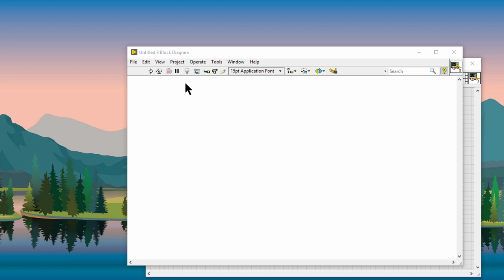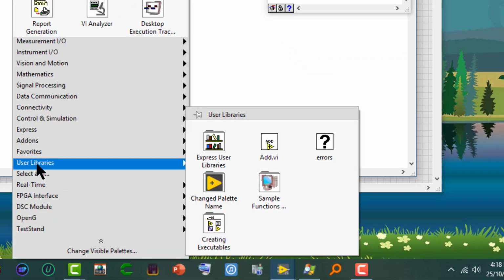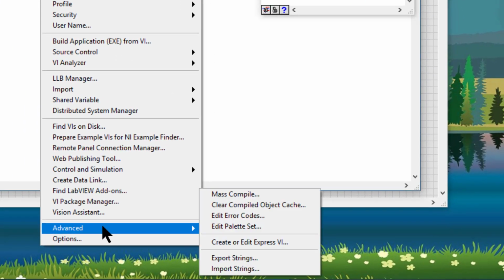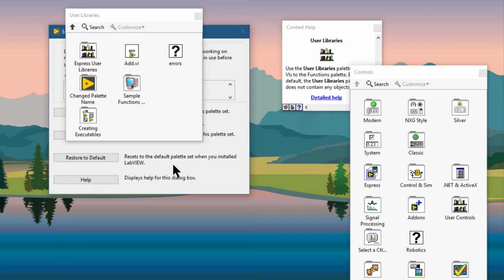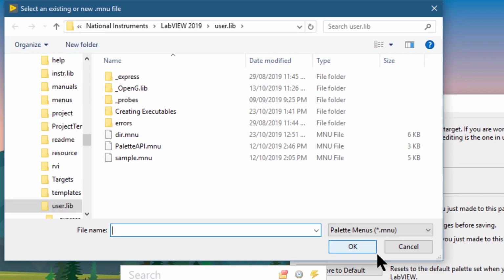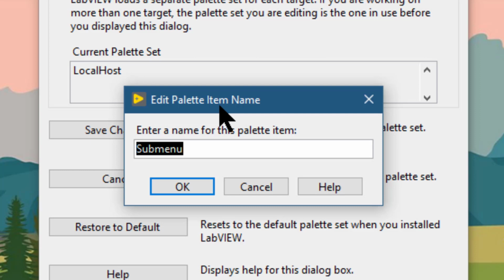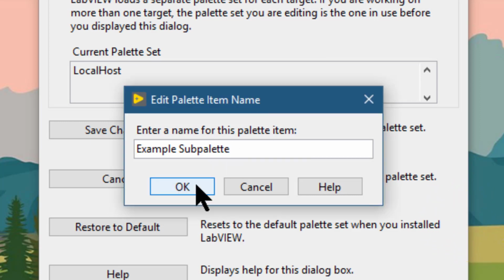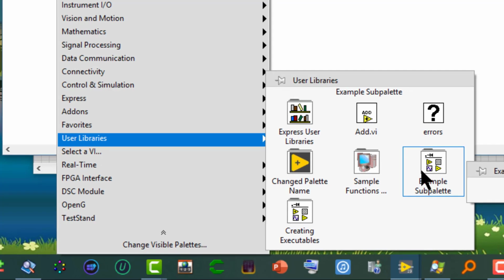How to Create Subpalettes in a Palette Set in LabVIEW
In this video, we will learn how to insert a new, empty subpalette on the Controls or Functions palette. After we create a subpalette, we can add objects to the subpalette. We will learn we can use the Edit Controls and Functions Palette Set dialog box to achieve our objective; how we can use the Insert Subpalette dialog box; how we can insert a new, empty subpalette; how to name the Palette Item; how empty subpalettes or subpalettes that contain only items that LabVIEW is unable to find appear.